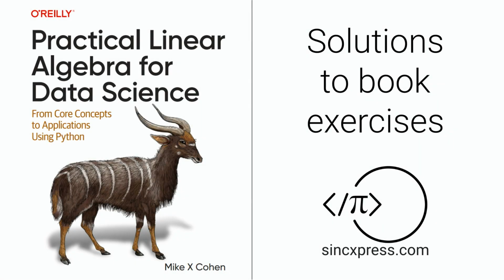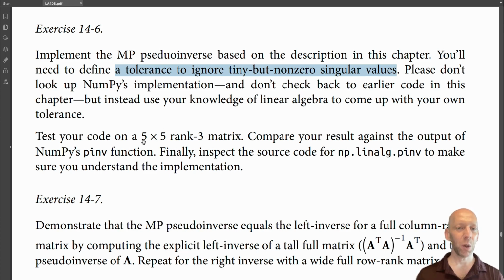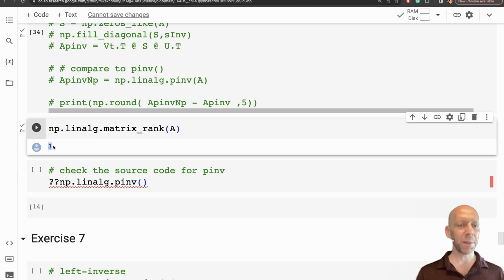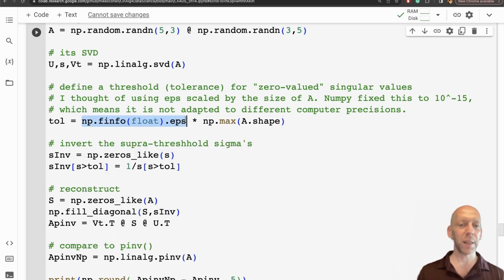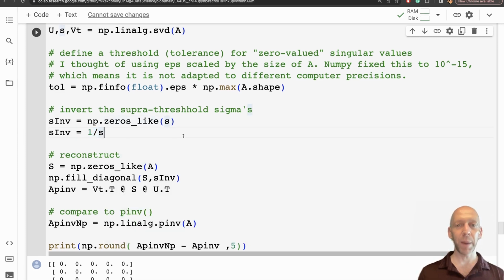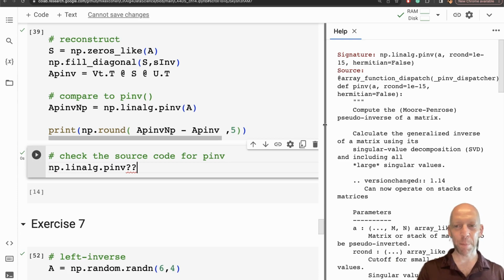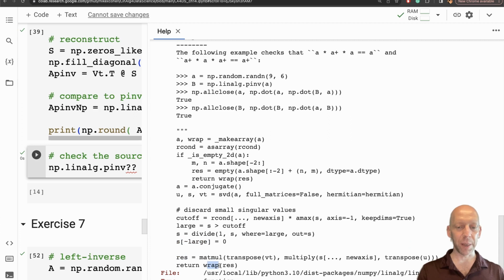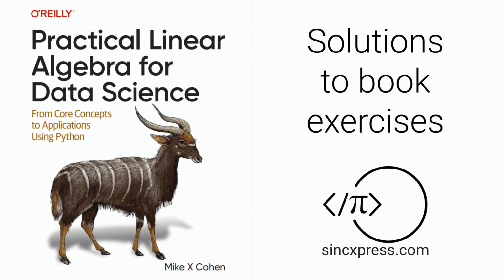Linear algebra for data science, chapter 14 exercise 6 (implement the MP pseudoinverse algorithm)